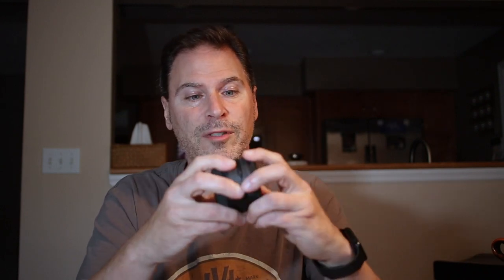What's in my CAMERA BAG? | Summer 2023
Just like the title says, take a tour through my camera bag and see what I'm using this summer!
-Eric

The contents of the bag:
Canon EOS R5
TTArtisans 7.5mm fisheye
Canon EF 24mm TS
Canon RF 50mm 1.2
Canon RF 135mm 1.8
Canon EF 300mm 2.8